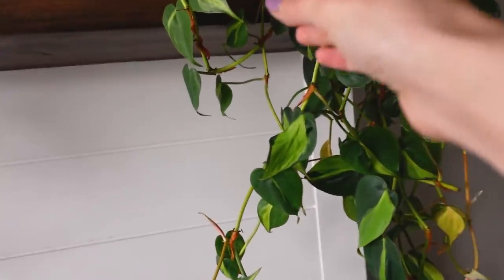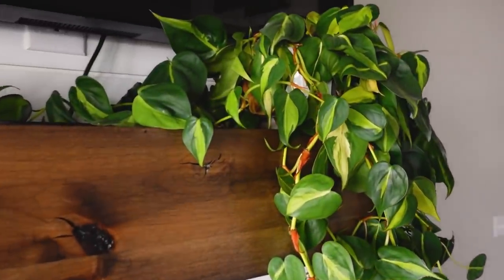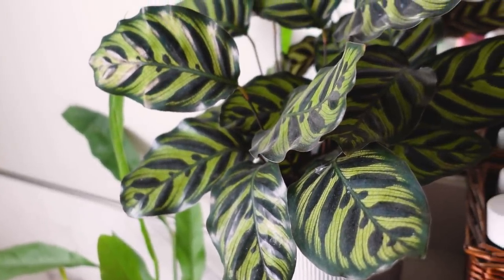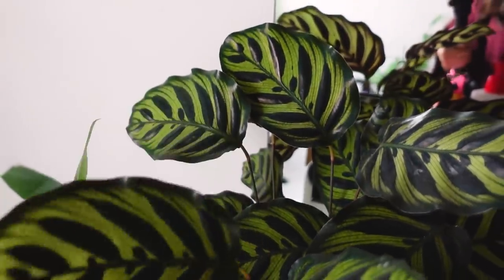The Best Low Light Hanging Houseplants! EASY CARE HANGING INDOOR PLANTS! Hanging Plants I love.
Humidifier I Have & LOVE
Coco Coir
Worm Castings
Black Gold All Organic Potting Soil Espoma Perlite
Black Gold Fine Orchid Bark Mix
Sphagnum Moss
Mosquito Bits
Espoma Neem Oil